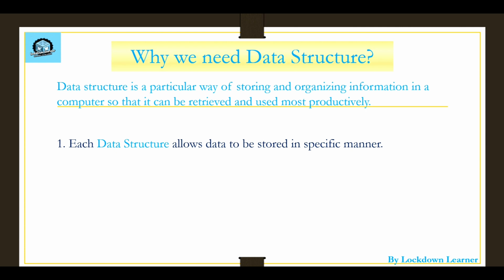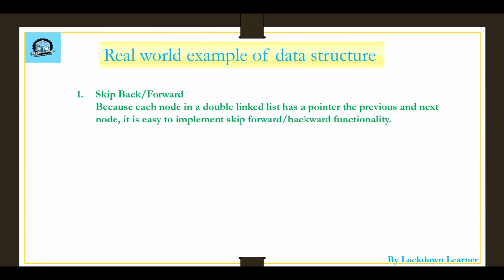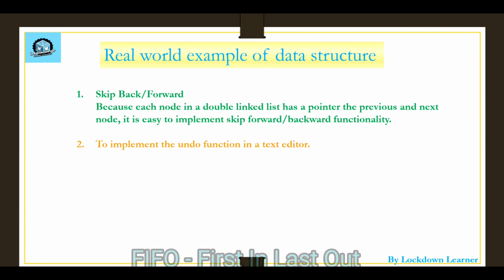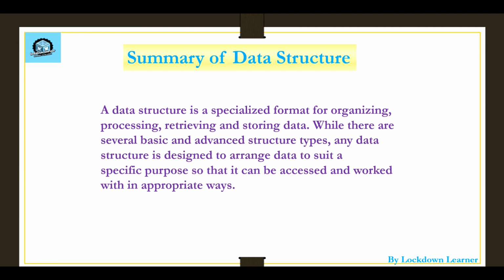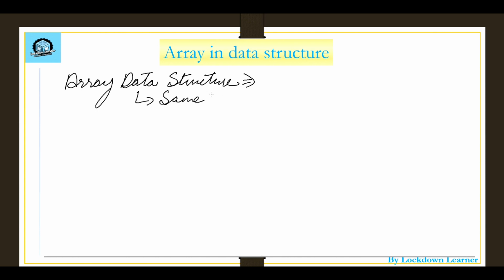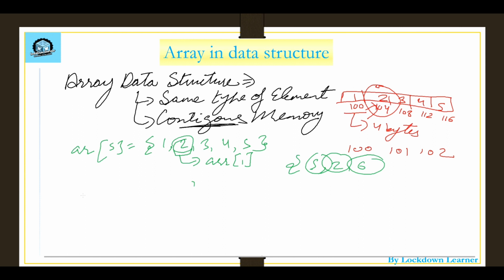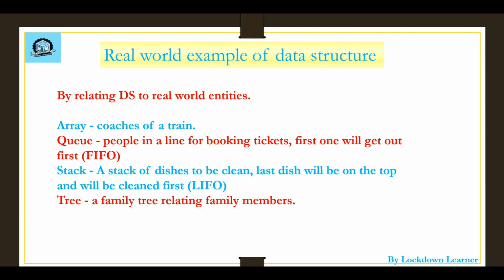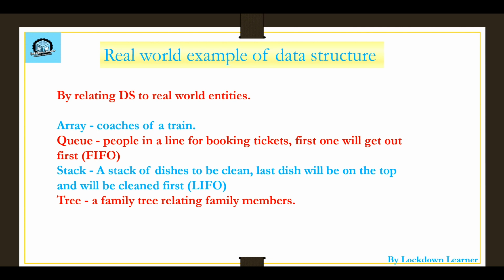What is Data Structures? & Why we need them? DS Real World Example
Data Structures is one of the most fundamental subject in Computer Science & in-depth understanding of this topic is very important especially when you are into development/programming domain where you build efficient software systems & applications.
Definition –
In computer science, a data structure is a data organization, management and storage format that enables efficient access and modification.
what is data structures in python,
what is data structure in python,
what is data structure and algorithms,
what is data structure and its classification,
what is a data structure java,
what is a graph data structure,
what is a list data structure,
data structures what is a list,
python what is a data structures,
data structure b tree,
b tree data structure slides,
b tree data structures,
b trees in data structure,
what is data structure in c language,
d queue in data structure,
c f data systems structure,
data structure n cities n-1 path least cost,
data structures big o
data structures big o cheat sheet
data structure big o
big o data structure operations
big o data structures lesson,
p structure data,
q data structure,
r language data structure,
v structure data,
structured v unstructured data,
z order in data structures,
data structures quiz 1,
data structure 1,
data structure o 1,
data structures quiz 2,
assignment 2 data structures,
data structures python 3,
data structure python 3
2 3 tree data structure
3 data structures
python 3 data structures cheat sheet
c# data structures 4 guys from rolla
unit 5 data structures quiz in codehs answers
7 data layer structure